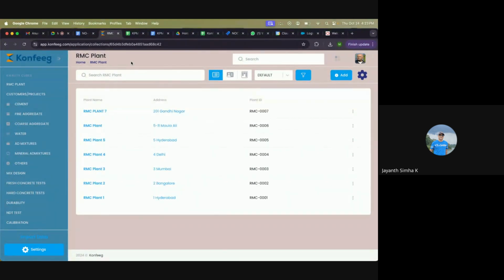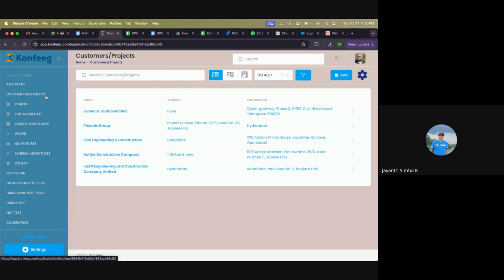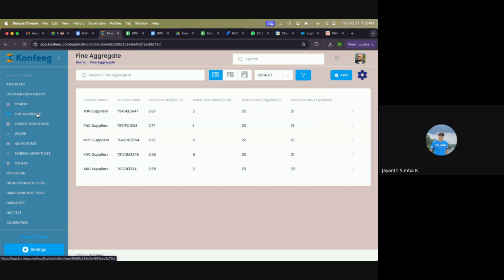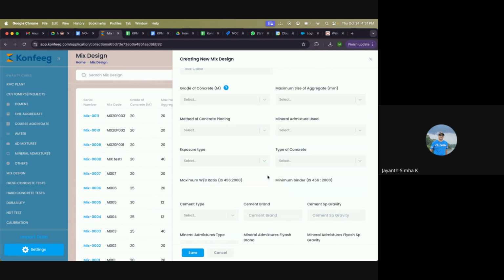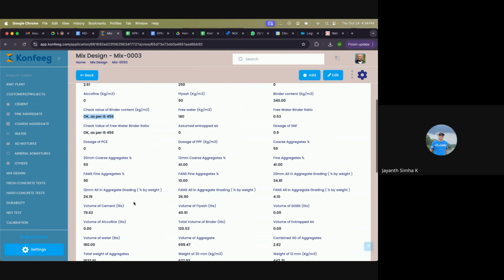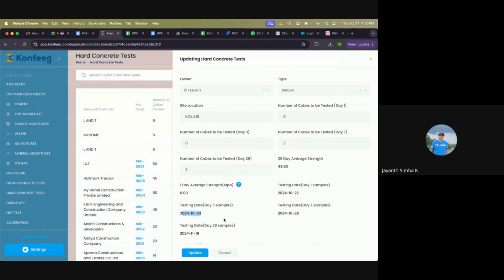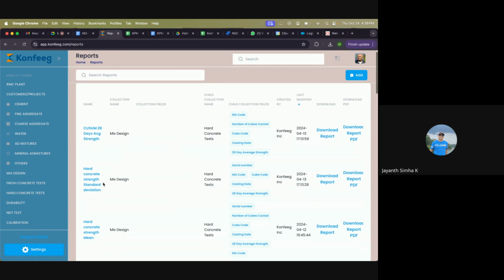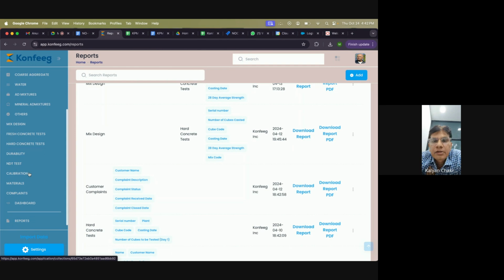Revolutionize Your Concrete Quality Processes with Kwality Cubes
In this webinar, our Product Manager Jayanth Simha Kheda explains how you can streamline mix design, track test data, manage materials, and ensure compliance with ease. Plus, learn how to generate in-depth reports and address complaints swiftly for continuous improvement. Don't miss out! 💡📊